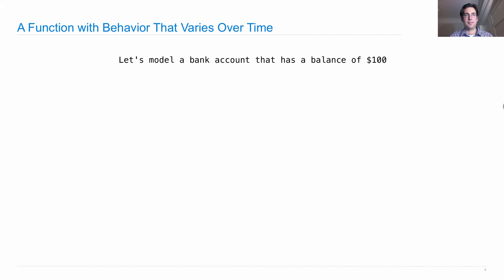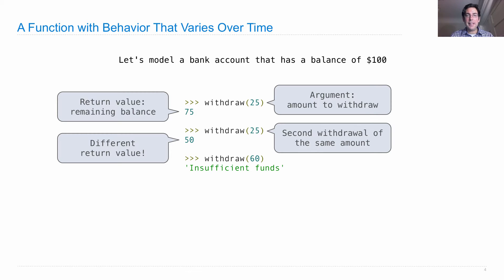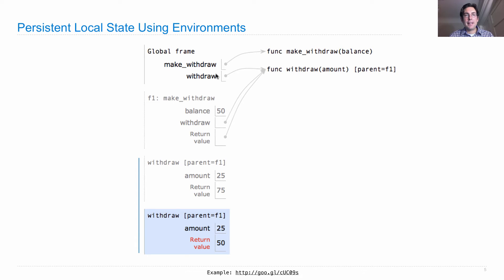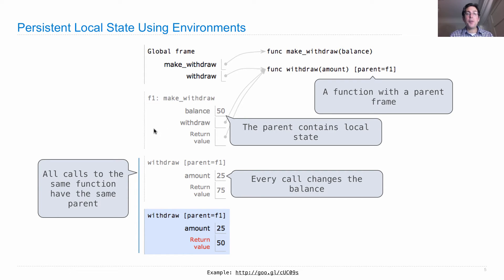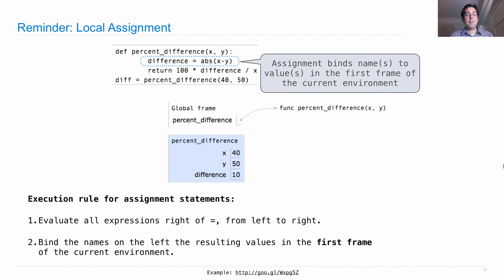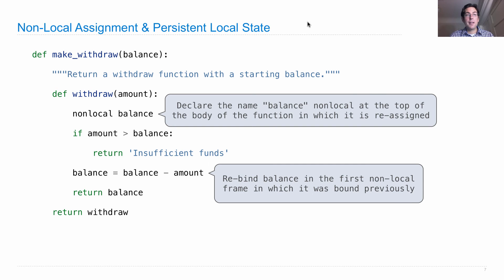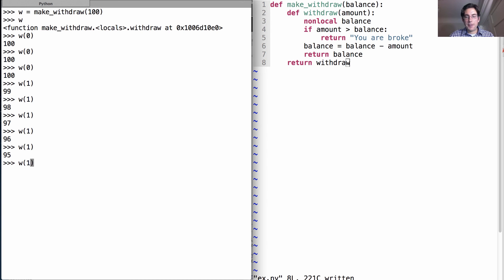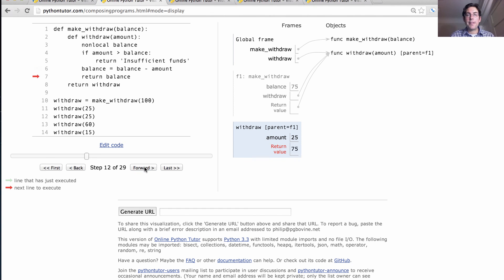61A Fall 2013 Lecture 14 Video 2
Mutable functions